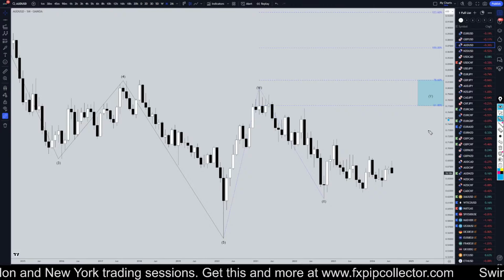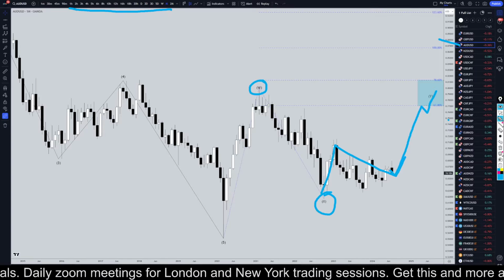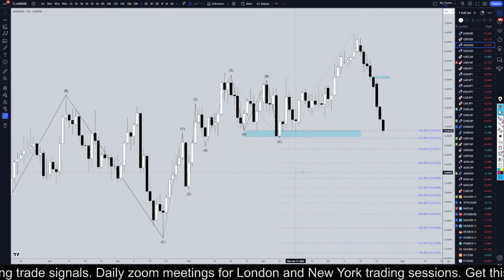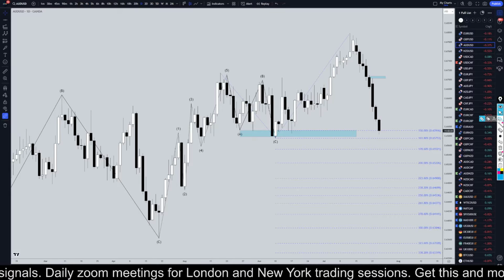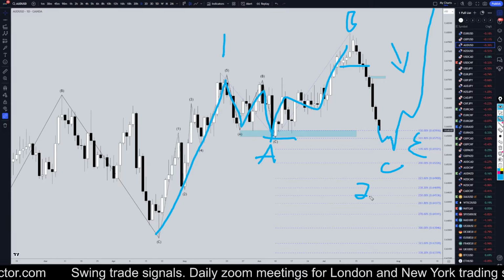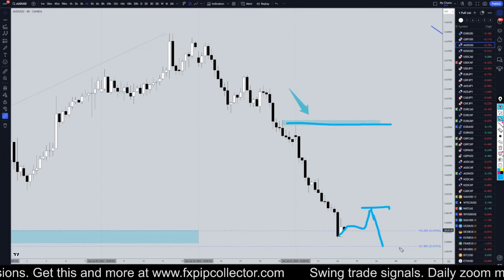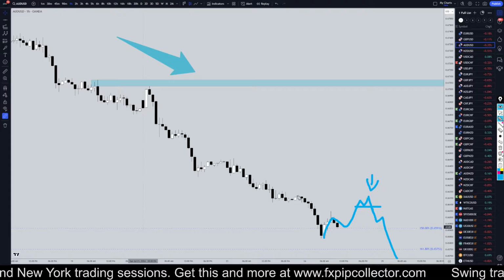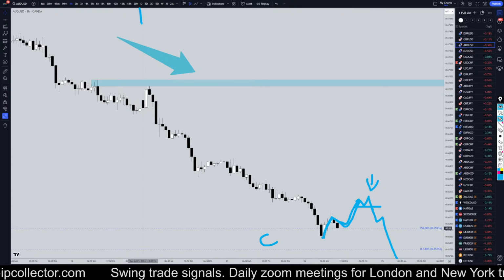Latest AUDUSD Forecast and Technical Analysis for July 24, 2024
This video is about Analyzing the Latest Trading Tips For AUD/USD: Technical Analysis for July 24, 2024.